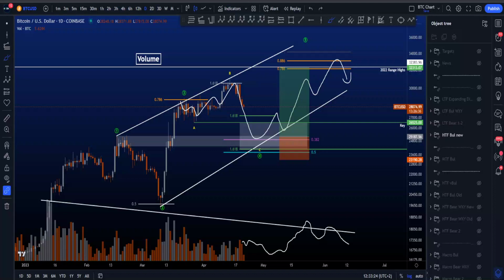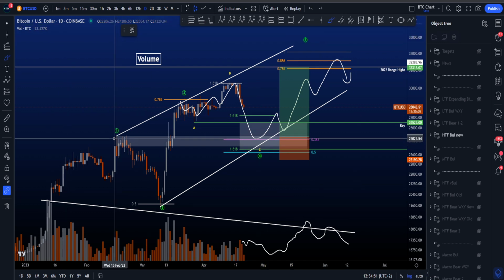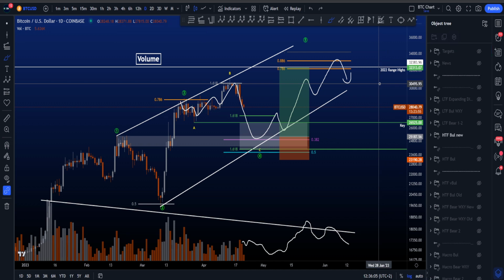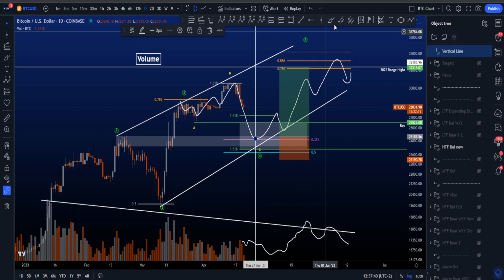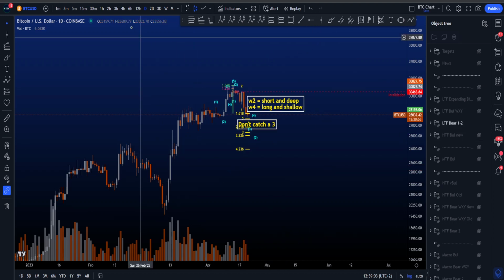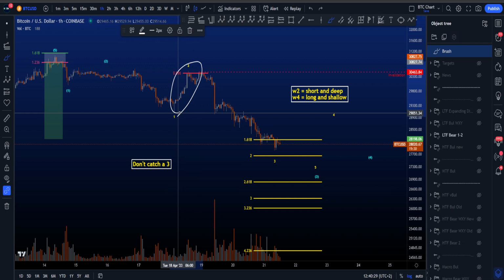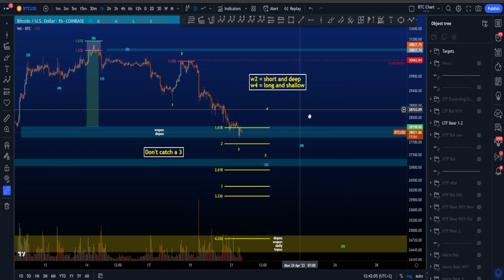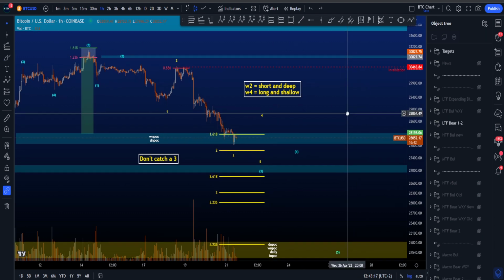Bitcoin Elliott Wave Technical Analysis Today! Bullish & Bearish Price Prediction BTC & News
⚪️Timestamps
0:00 HTF Bul/Bear Scenario (update)
5:38 LTF Bearish Scenario (update)